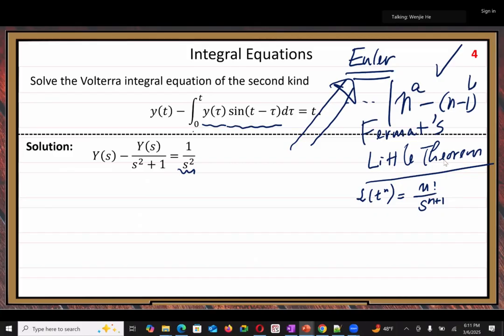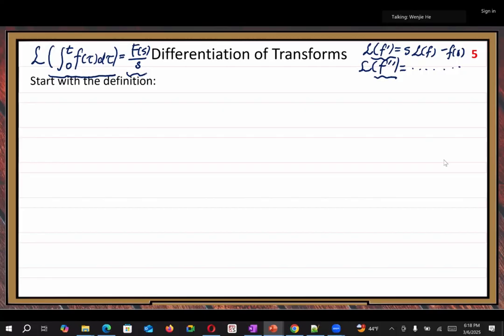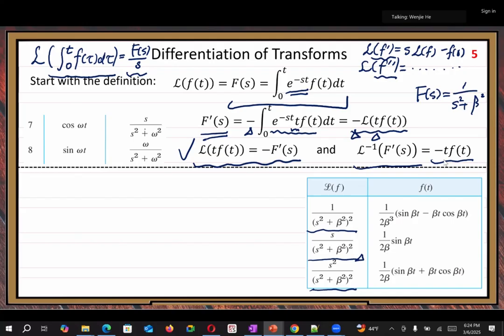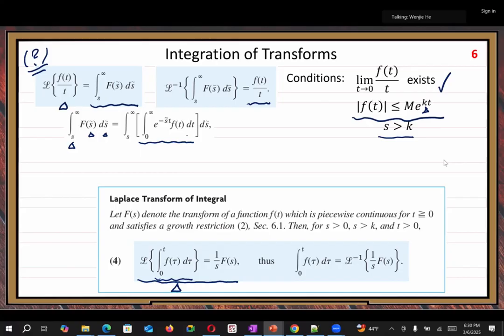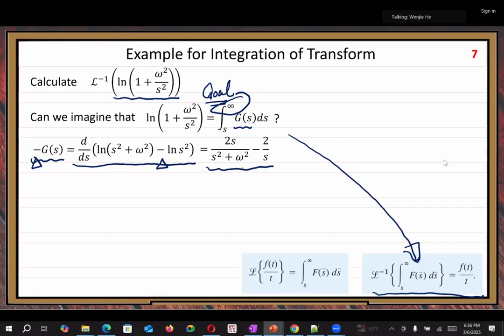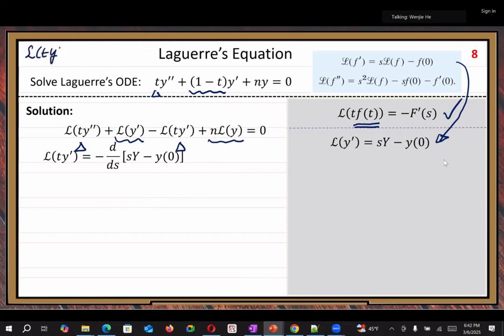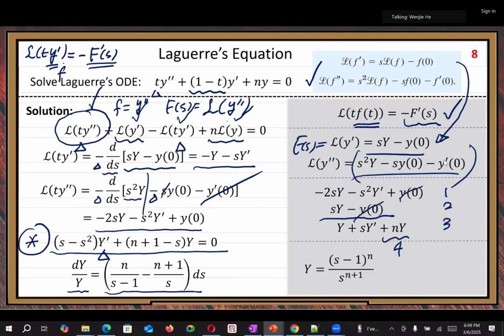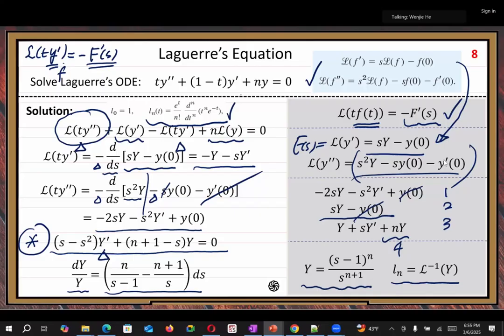JEMT3170SP2025Module3CH1VidProc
This video is for teaching at WashU: JEMT3170, SP2025, Module 3 Part CH1. Differentiation and Integration of Laplace Transforms